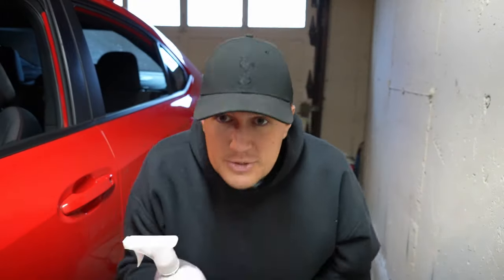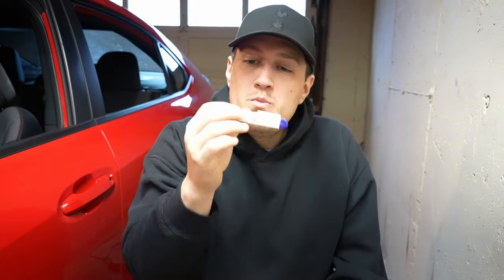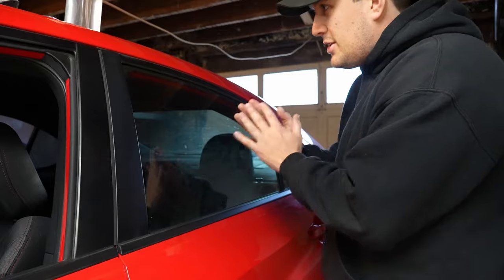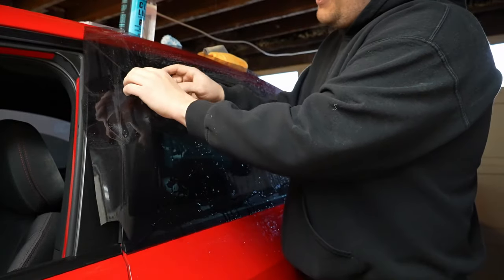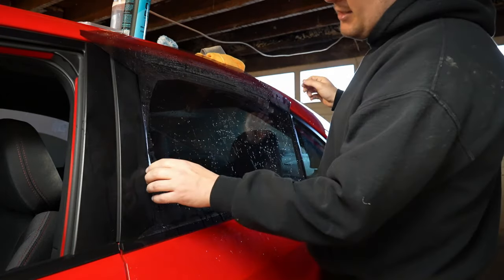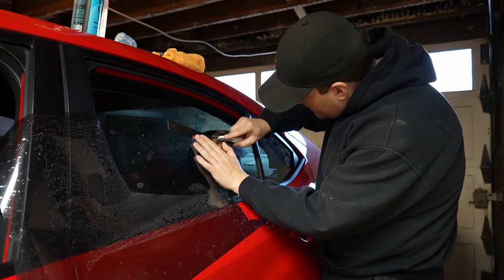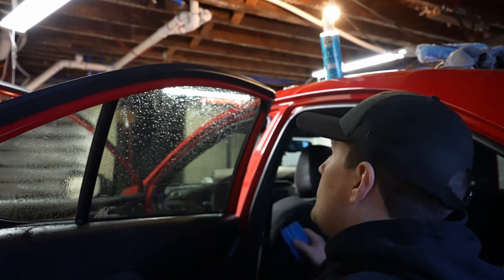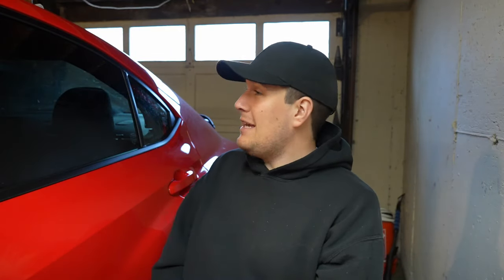How To Tint Subaru WRX Windows [Easy DIY]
In this video, I show you how to tint windows on a 2022 Subaru WRX, but if you want to tint the windows on any year WRX or STI, or in fact tint windows on any Subaru, this video is for you. This is a beginners guide to window tinting. I give you the window tint 101, and talk tint comparison, long term care, and everything you need to know.

Tint tool kit
Heat Gun
Clay bar

What I use:
Trim Tools
Car Care
Heat Gun
Tint Tools
Socket Set
Torque Wrench
DLSR Gimbal
GoPro Gimbal